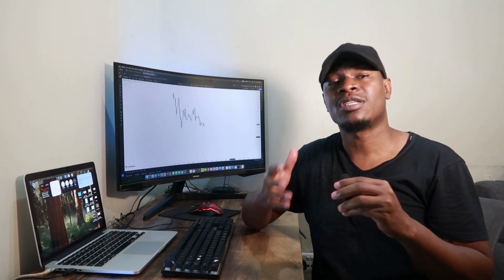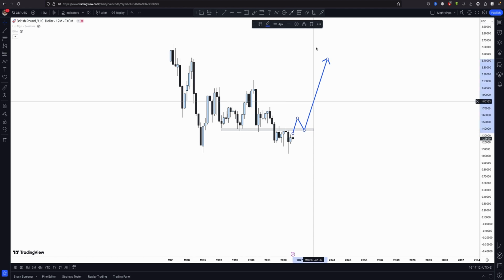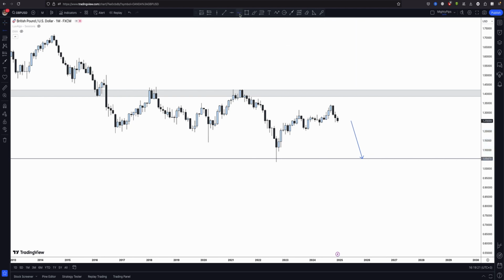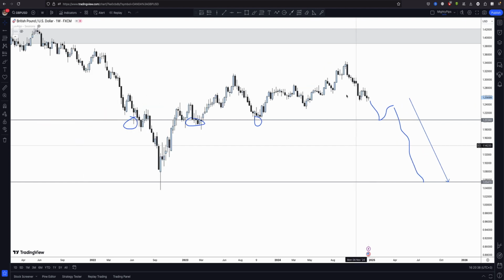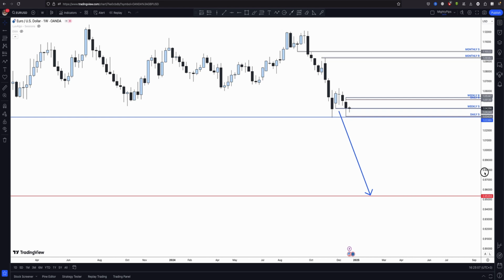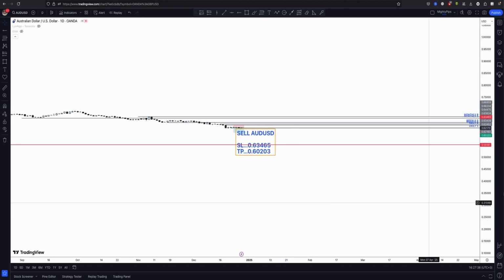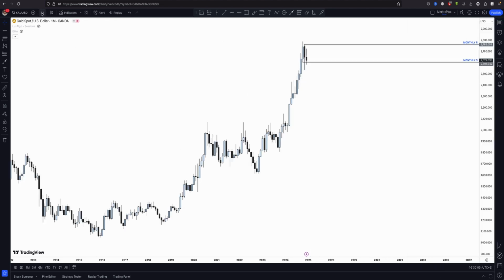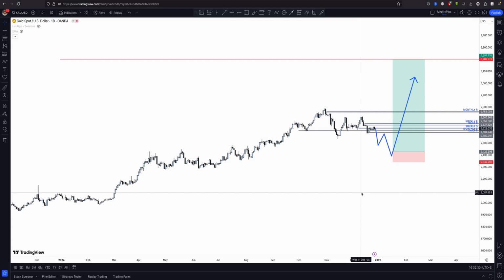The Best Forex Pairs To Trade